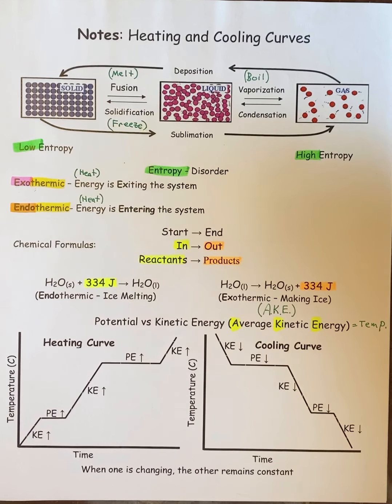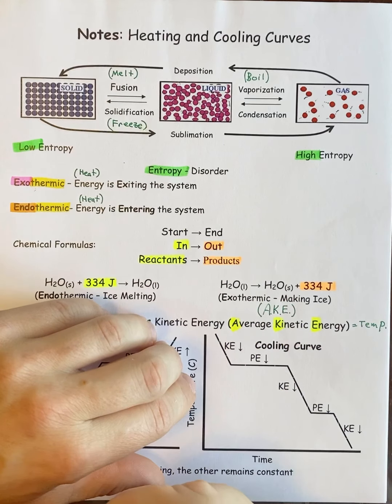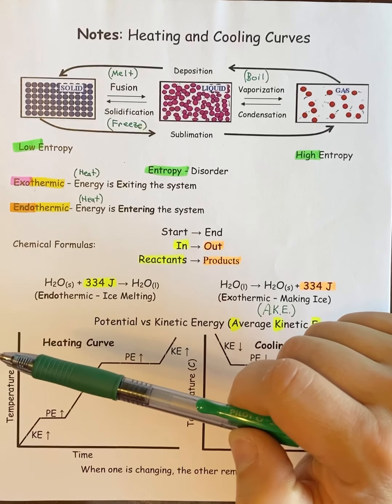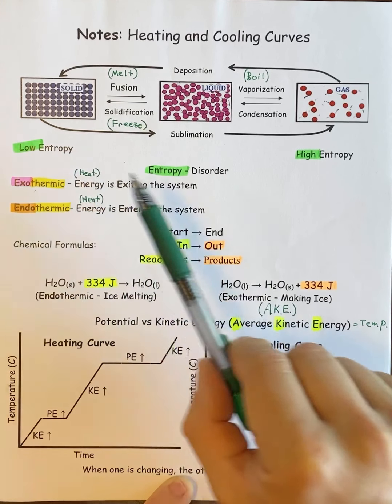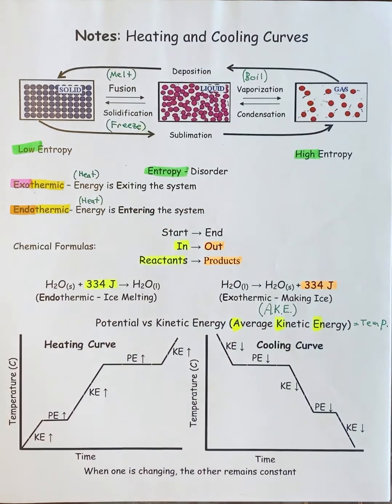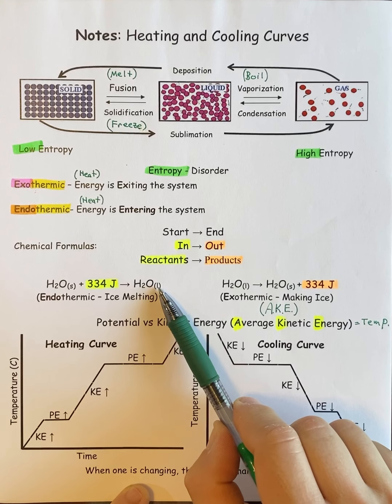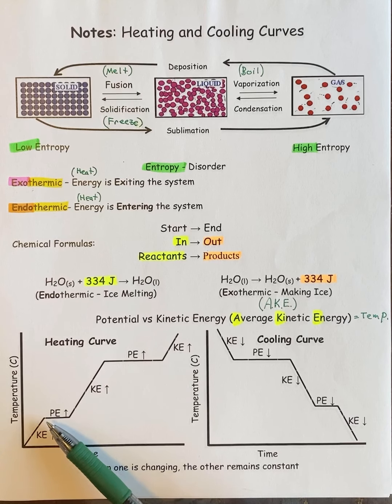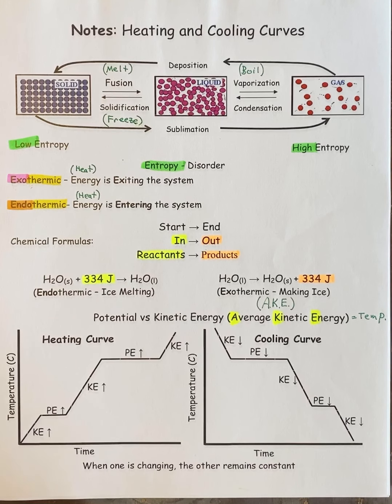Notes: Heating & Cooling Curves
Introduction to heating and cooling curves